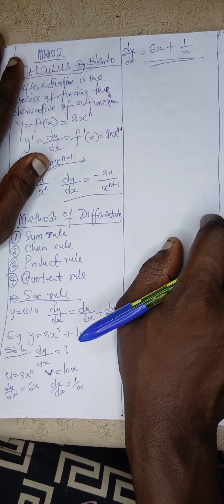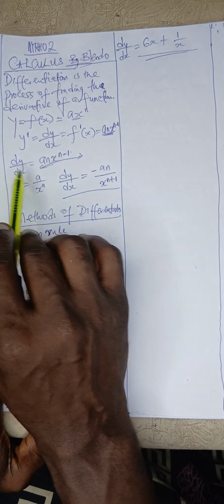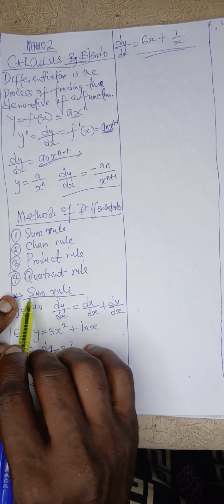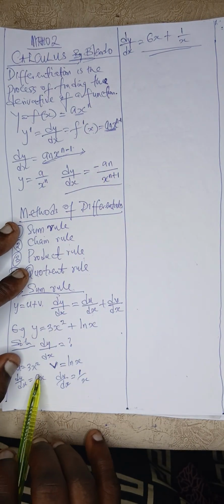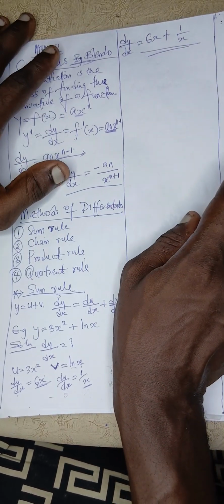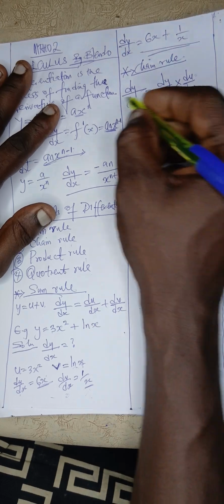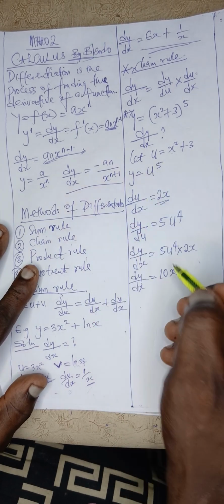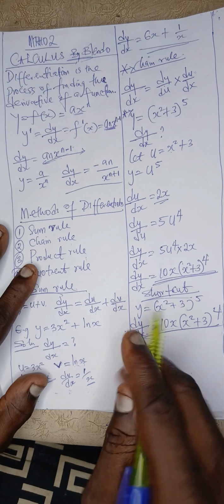Methods of Differentiation